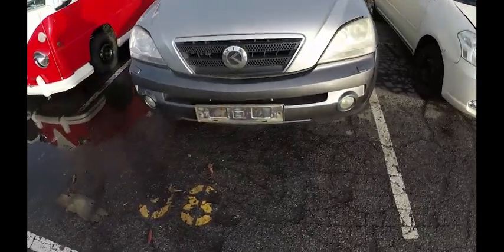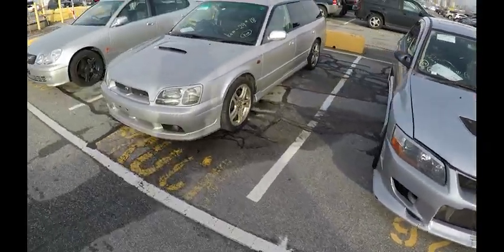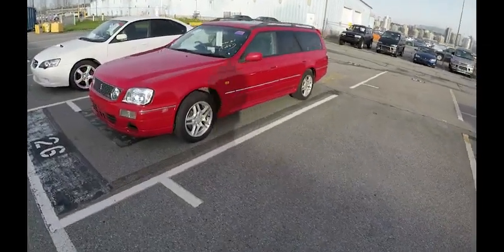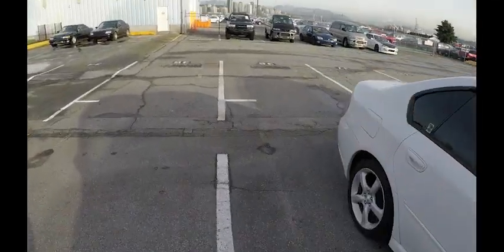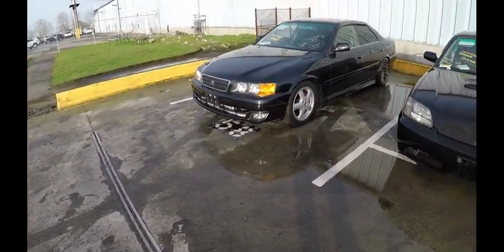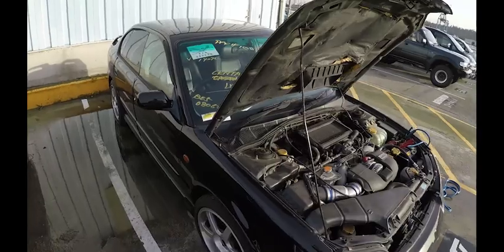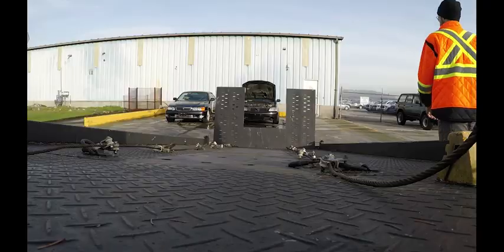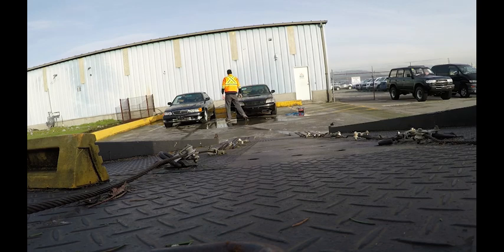FVI - Vehicle Pickup Footage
Dec 21/2018 FVI was down at the vehicle port WWS in Delta BC.
Picking up a Subaru Legacy. Lots of interesting cars to see.